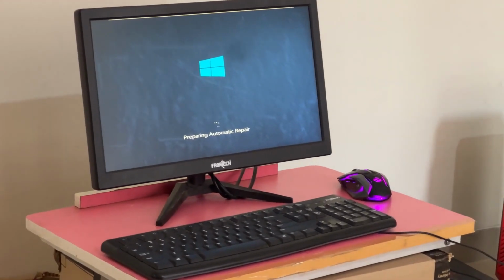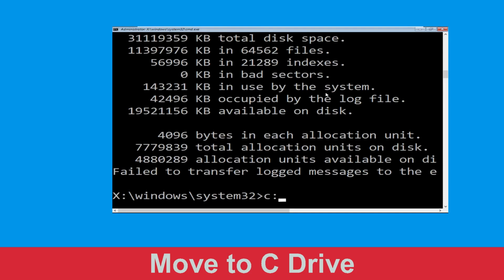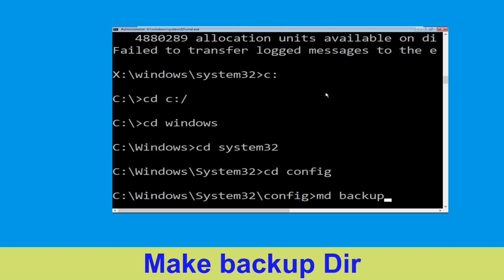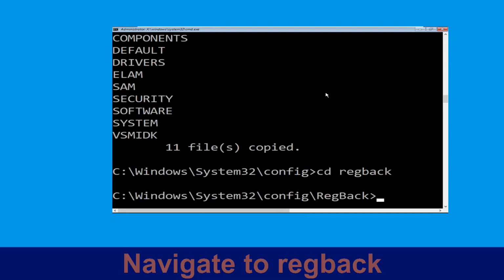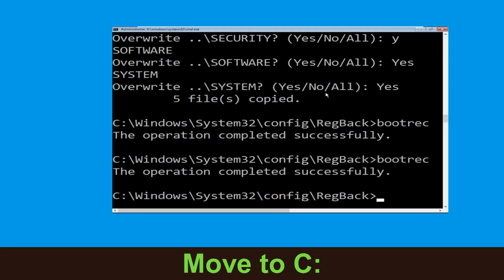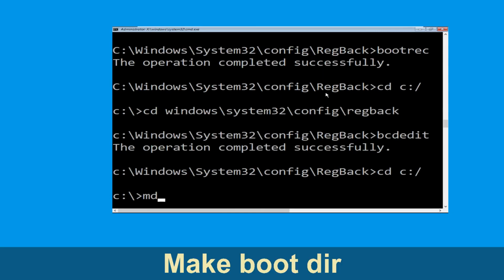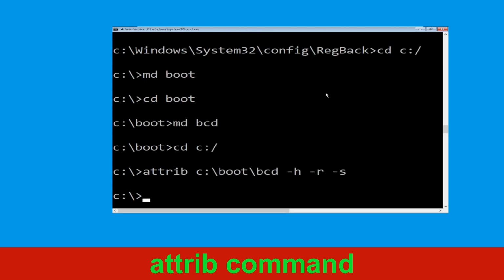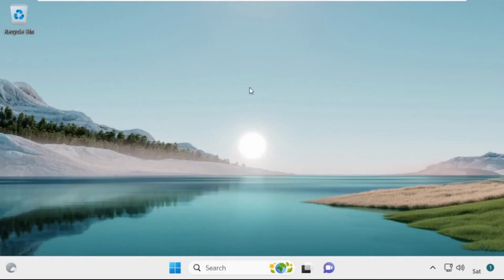HP Laptop - 0x0000015F CONNECTED_STANDBY_WATCHDOG_TIMEOUT_LIVEDUMP Blue Screen Error Fix Windows 11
0x0000015F CONNECTED_STANDBY_WATCHDOG_TIMEOUT_LIVEDUMP Blue Screen Error Fix Windows 11

• IRQL_NOT_LESS_OR_EQUAL Error
• BAD_POOL_CALLER Error

00:00 Intro 0x0000015F CONNECTED_STANDBY_WATCHDOG_TIMEOUT_LIVEDUMP Blue Screen Error Fix Windows 11
00:10 Step 1 Automatic Repair Screen00:15 Step 2 Advaced Options00:25 Step 3 Troubleshoot Menu00:35 Step 4 Command Prompt00:45 Step 5 Follow Commands0x0000015F CONNECTED_STANDBY_WATCHDOG_TIMEOUT_LIVEDUMP Blue Screen Error Fix Windows 11